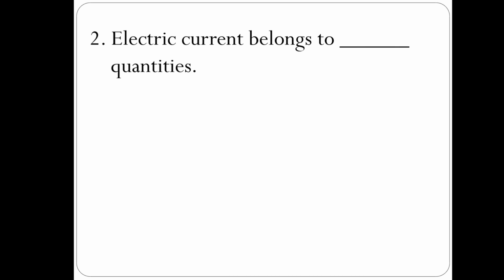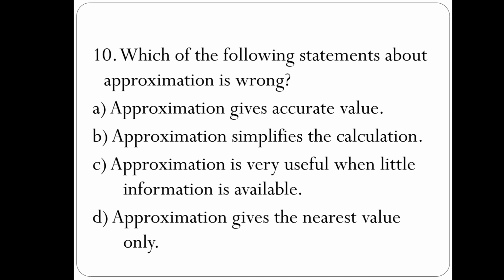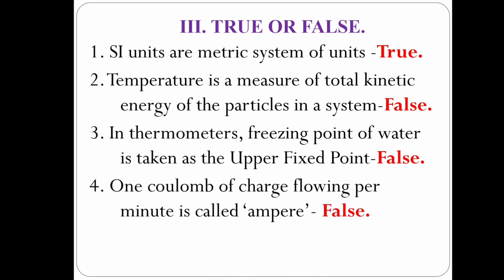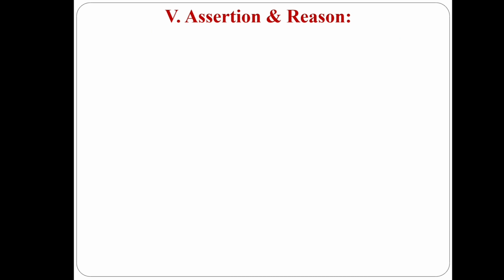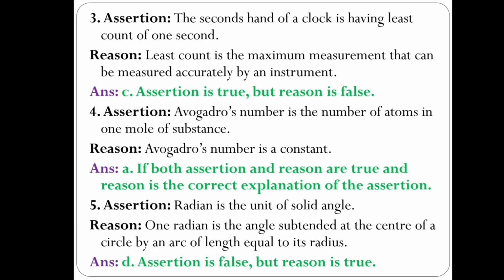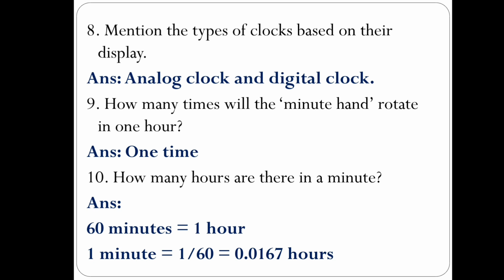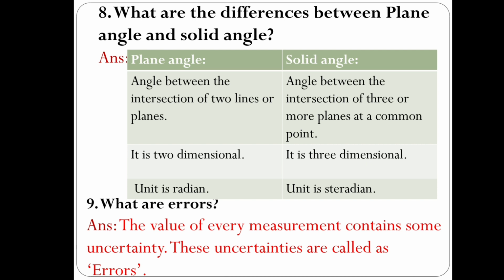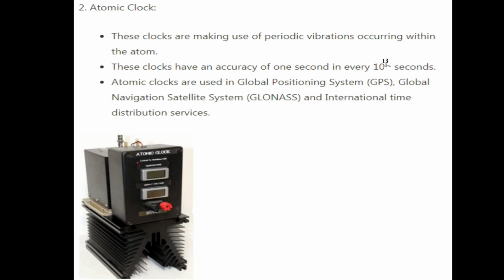Standard 8 |Samacheer syllabus, Unit 1 Measurement,Book back Q&Ans | @ Splendiferous Science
This video explains about the book back answers of 8th standard under samacheer syllabus.
Choose the best answer,
Very short answers,
Short answers,
Answer in detail,
Higher order thinking questions.

PREVIOUS VIDEOS ON UNIT 1 , MEASUREMENT ,